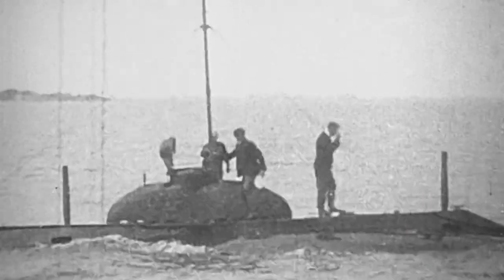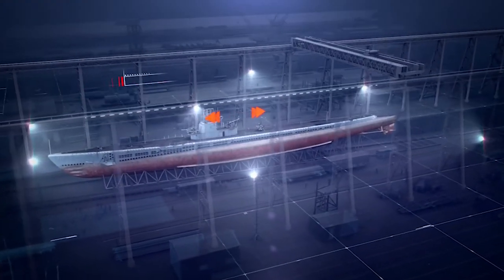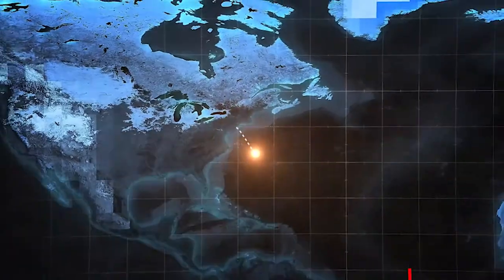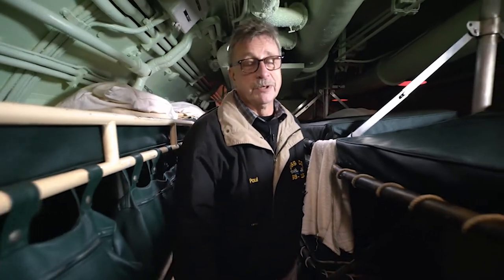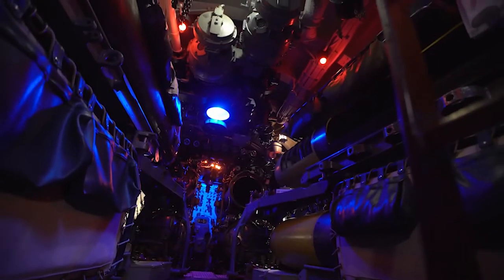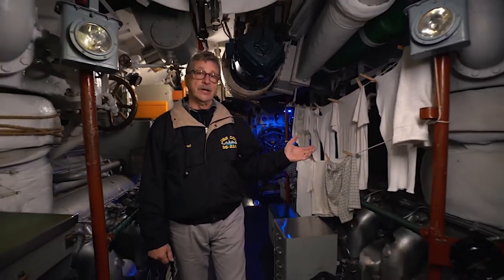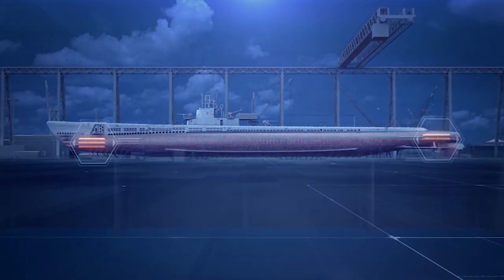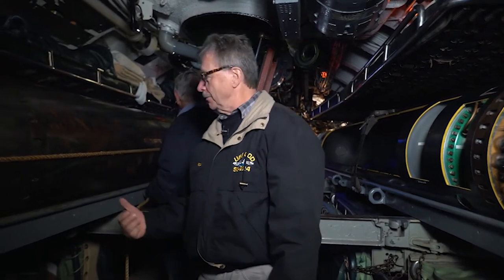What Inside Of USS COD Submarine (1/2)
COD Submarine belongs to the Gato class—one of the most famous U.S. submarine classes of World War II, comprising 77 ships. As the story is a long and interesting one, we’ve divided this episode into two parts. The first is dedicated to the development history of the United States’ submarine fleet.